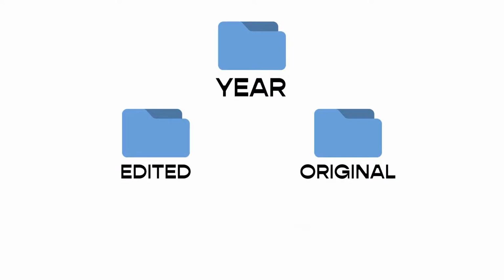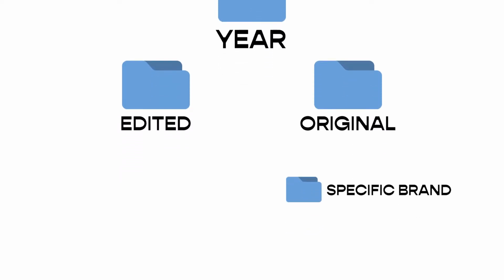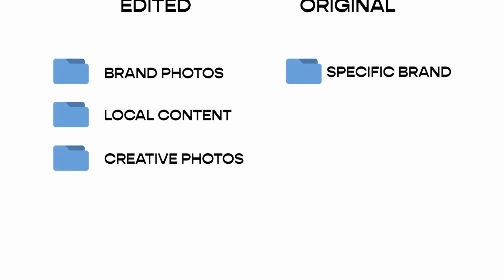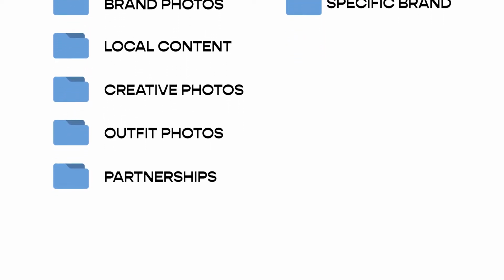How to Organize and Execute a Brand Partnership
If you’re a creator who is looking to turn their online influence and creativity into a profitable, self-sustaining business, you can become part of the coolest creator club out there: The Soulcialmate Private Monthly Membership

☺︎ TIMESTAMPS:

0:00-0:50 Intro
0:51-2:21 Take note of brand details
2:22-3:32 Do brand research
3:33-4:33 Plan the shoot
4:34-5:20 Execute the shoot
5:21-8:08 Organizing and sending your drafts
8:09-9:03 Going live with the content
9:04-10:20 Send a campaign wrap-up
10:21-11:02 Outro

⭐︎Amazon Storefront

⭐︎ Would you like to work with Kristen and the Soulcialmate team?

*Some links are affiliate links and will provide me with a small commission at no charge to you so that I’m able to continue sharing free content with you every week! Thanks for all of your support ♡